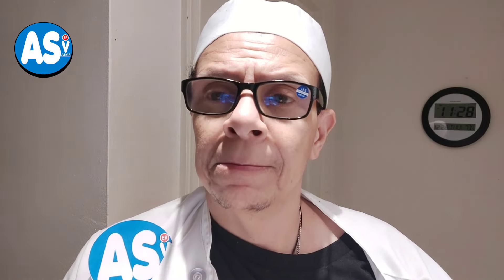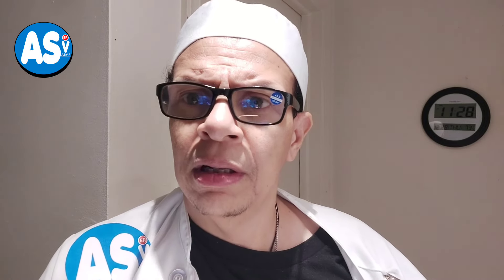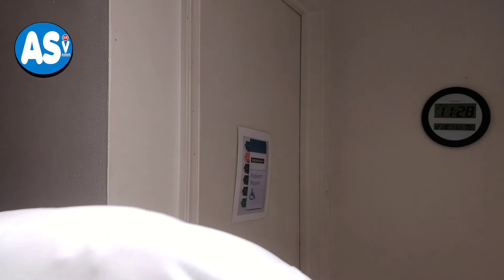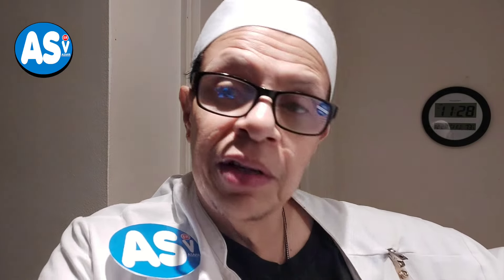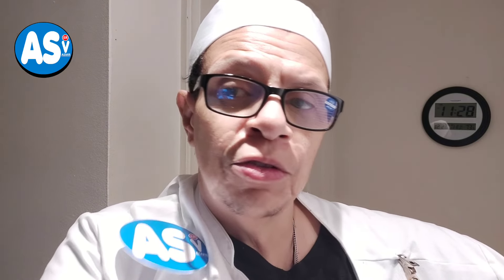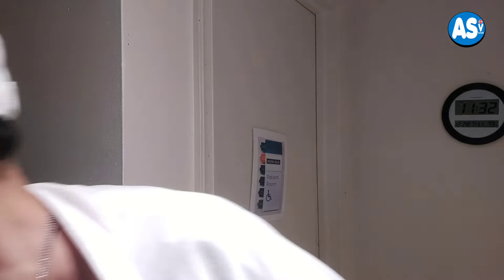ASMR Hospital ER Doctor Exam | Cranial Nerve Exam | Full Body Exam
CAUTION PENLIGHT TRIGGERS
This video is for relaxing and sleeping purposes.  The setting is whatever the channel is projecting at you. The video will be based on the subject line. Enjoy the show and thanks again for watching.